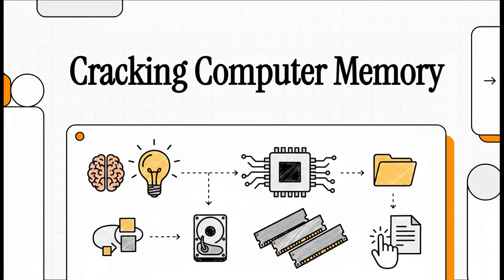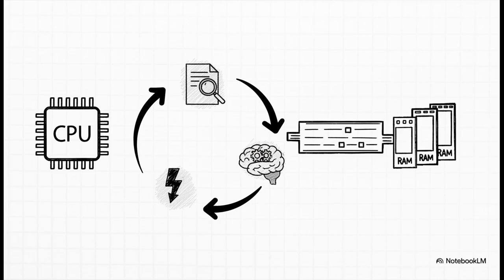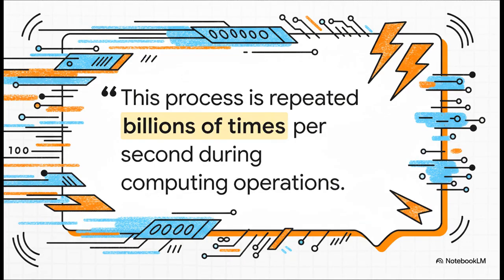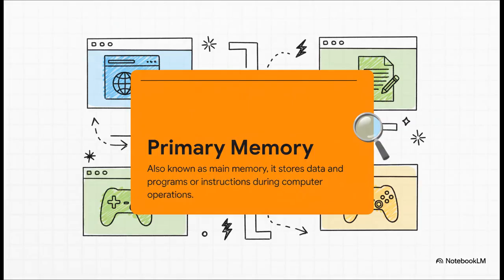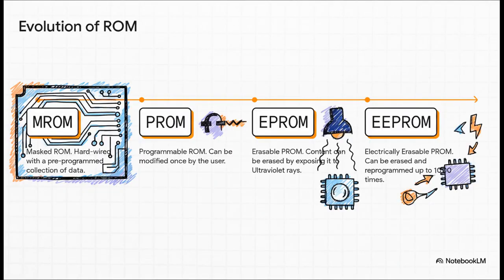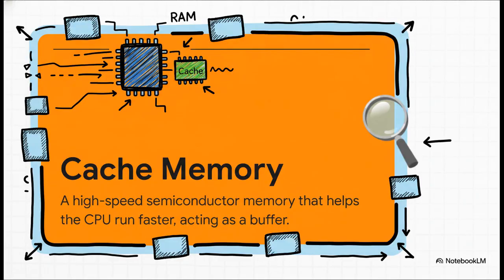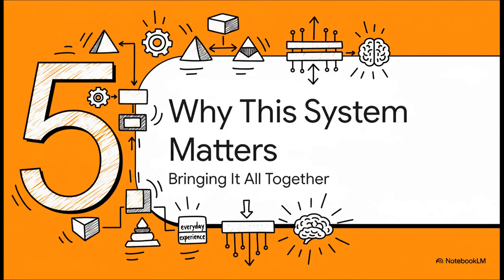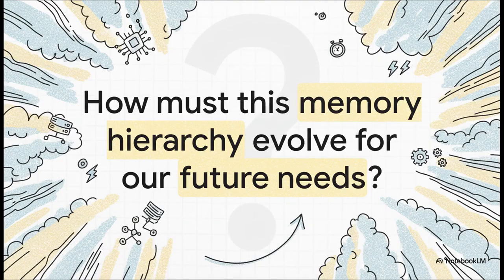How Computer Memory Works | Complete Beginner-Friendly Guide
Welcome to Computer Wizard!
In this video, we’re cracking the entire concept of Computer Memory in the simplest, most visual way possible.

Whether you're a beginner, a student, or someone preparing for interviews this video will help you understand:

✔ Primary Memory vs Secondary Memory
✔ RAM, ROM, Cache Memory
✔ HDD vs SSD
✔ How memory stores and retrieves data
✔ Why computers need multiple types of memory
✔ Real-life examples & easy animations

00:00 – Intro: What We’re Covering Today
00:17 – What is Computer Memory?
00:35 – Why Computers Need Memory
00:57 – Types of Computer Memory
01:14 – Primary Memory Overview
01:34 – RAM: What It Is & How It Works
01:59 – RAM Characteristics (Speed, Volatility, Uses)
02:21 – ROM Explained (Uses, Types)
02:39 – Difference Between RAM and ROM
03:09 – Cache Memory Introduction
03:23 – Levels of Cache (L1, L2, L3)
03:44 – Why Cache is Faster than RAM
04:26 – Secondary Memory Overview
04:42 – HDD Explained (How It Stores Data)
05:03 – SSD Explained (How It Works + Speed)
05:17 – Difference Between HDD & SSD
05:30 – Memory Hierarchy (Registers → Cache → RAM → Storage)
05:53 – Virtual Memory Basics
06:10 – Paging & Swapping Explained
06:31 – How Memory is Allocated in a Computer
06:39 – Real-Life Example: How Apps Use Memory
06:59 – Summary of All Memory Types
07:23 – Final Explanation / Recap
07:39 – Outro & Subscribe Message

This video uses AI-powered visuals to make even the toughest concepts easy to understand. No complicated jargon — just clean, clear explanations.